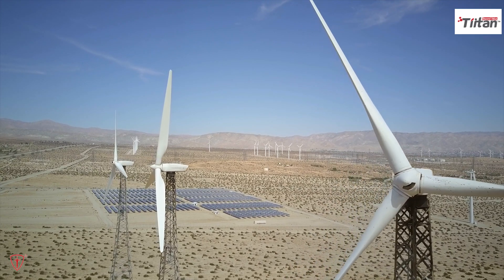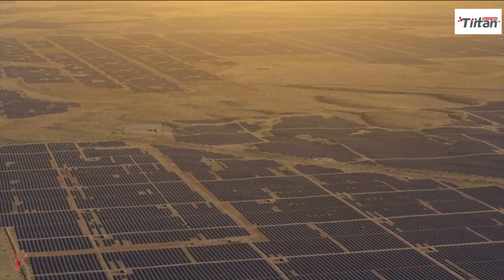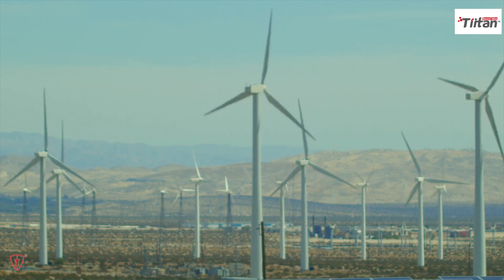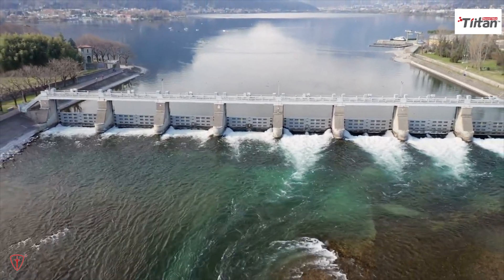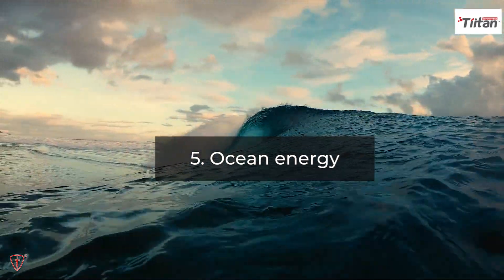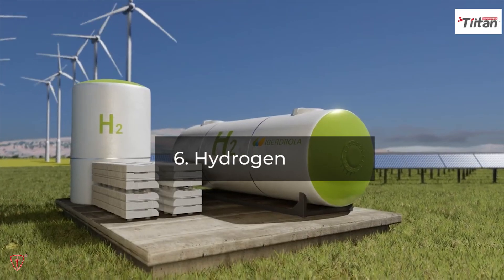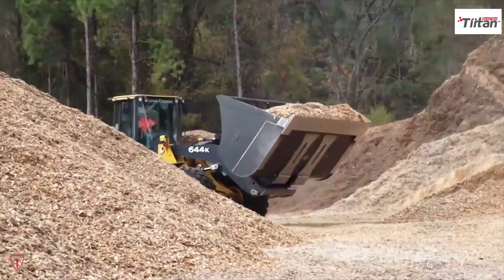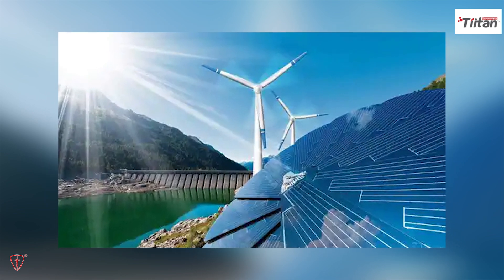The 7 Types of Renewable Energy: A Complete Overview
In this video, we'll explore the 7 different types of renewable energy sources that are shaping our world towards a cleaner and more sustainable future. From the well-known solar and wind power, to the lesser-known geothermal and ocean energy, we'll dive into each type of energy